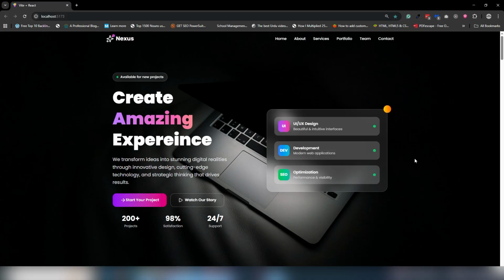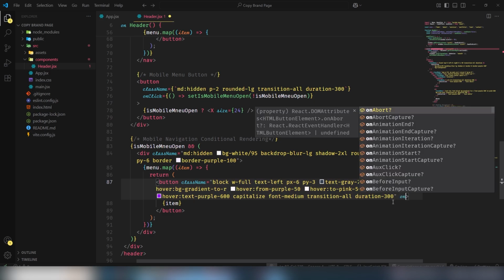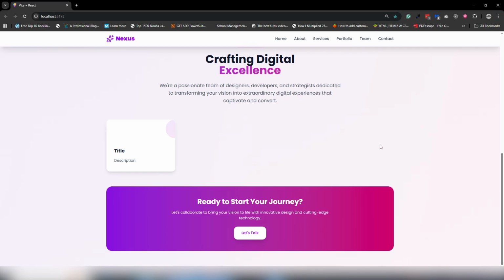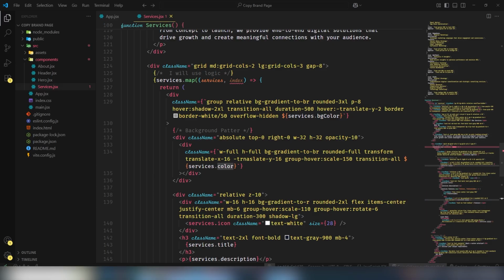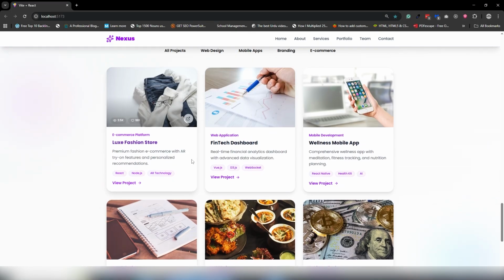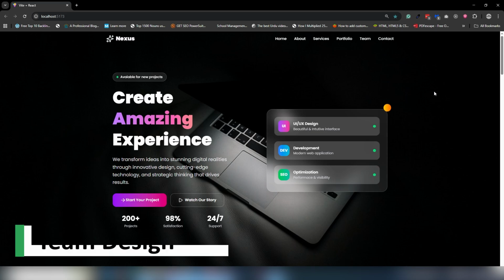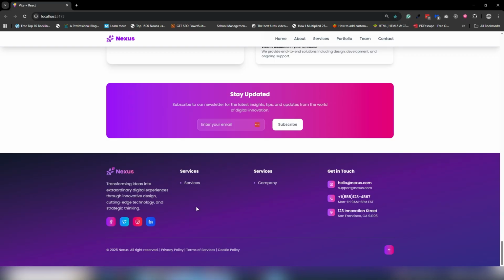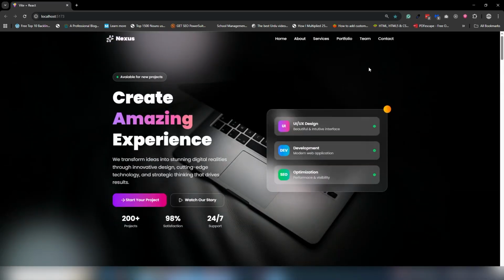Create a Responsive Website using React JS and Tailwind CSS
create a responsive website using reactjs and tailwind css

Hey developers I hope you are fine, today I'm going to teach with you create a responsive website using reactjs and tailwind css. It's fully responsive, professional and production ready website, Inside the site have all of features which are needed.

It's company based website which are providing the different type of services. So, It's helpful for you to learn how to build a responsive website using react and tailwind.

So, Guys I hope the video tutorial is helpful and beneficial for you, after watching the complete tutorial I hope you've got many new ideas from it.